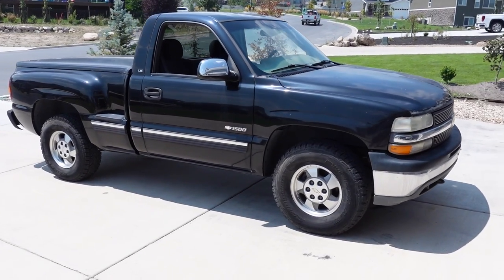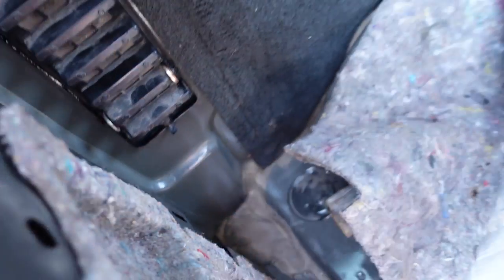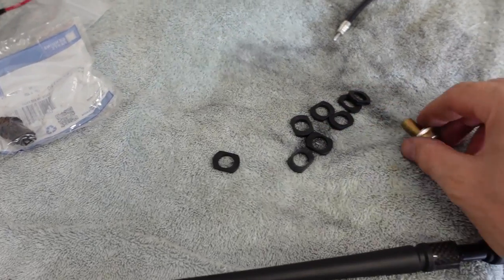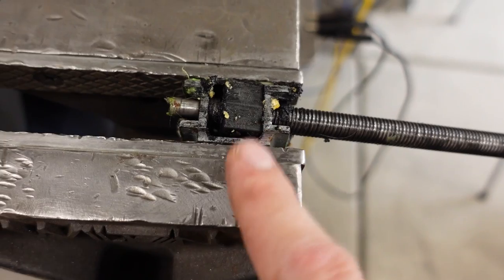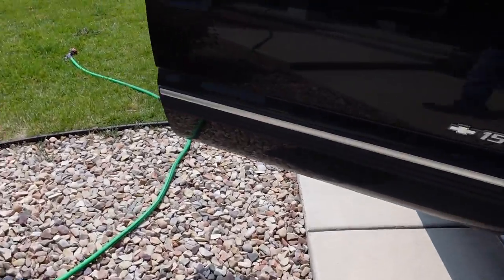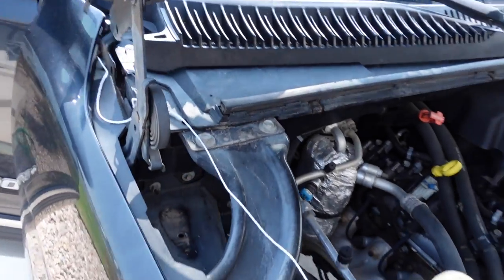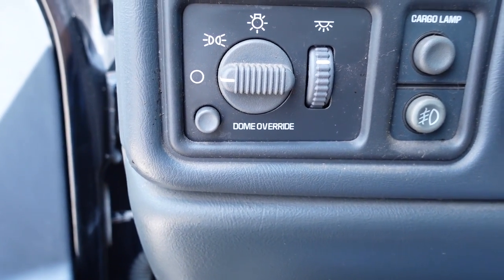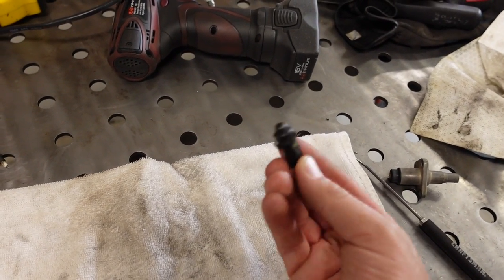Fixing 5 things that ALWAYS BREAK on EVERY GMT800 99-07 Chevy or GMC Truck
So, you've bought yourself a new to you GMT800 Chevy or GMC truck, and you need to fix up some of the issues on the interior? Well, today we cover five of the most common interior fixes I have to do on EVERY GMT800 truck I've ever owner. This ranges from the power seat tracks being loose, water leaks, problems with the radio, and a whole lot more. I wanted to get these things taken care of before I go on to modify the truck so we have a good blank canvas to work from, and now that my Stepside Silverado is all up to snuff, we can begin the upgrade and modification process, which will start with the Suspension, and of course, some horsepower upgrades.

Parts Used in Today's Video:
GM Genuine Antenna Base, only $16

13" Radio Antenna with Adapter, $25 (fits OK, good reception)

7 Knobs for Stock Radio (volume, tune, bass, trebel) $24

GM Genuine Ambient Light Sensor, $18

Seat Adjuster Repair Kit, $15

Not shown, but I also upgraded the speakers since the stock ones were blown...
6.5" JBL Speakers for front door, only $34 and sound pretty good
4x6 speakers for B Pillars, havent installed yet, but only $35

Chapters:
0:00 The Task for Today
1:59 Fixing Water Leaks
5:57 Power Seat Problems
15:26 Radio Knobs and Antenna
21:59 Ambient Light Sensor